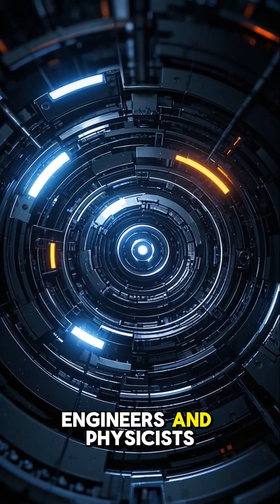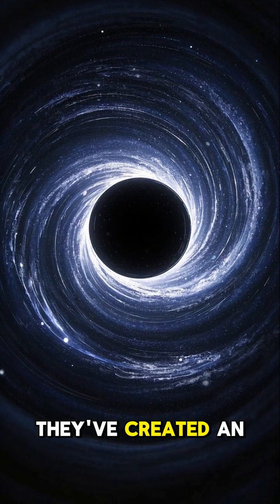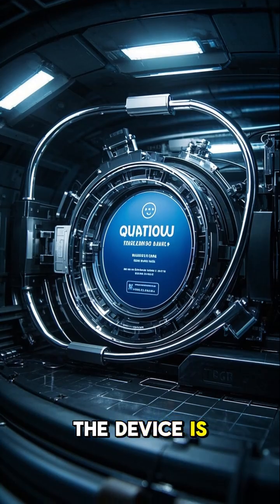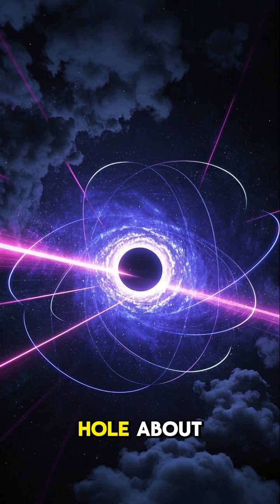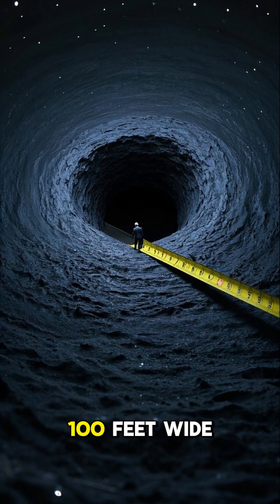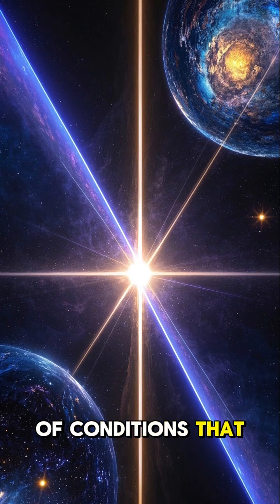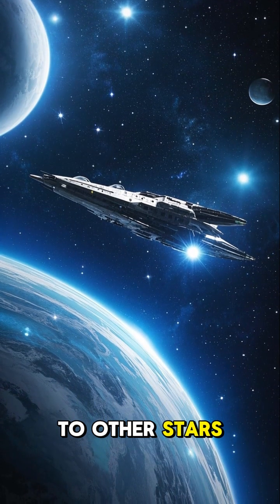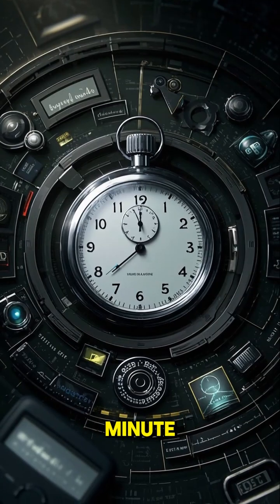What if we could create a stargate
What if we could create a stargate—an interstellar portal linking distant points in the universe instantly? Space travel would become as simple as walking through a doorway. Colonizing exoplanets, trading with alien civilizations, or escaping dying worlds would be reality. The fabric of exploration, diplomacy, and even warfare would transform forever.